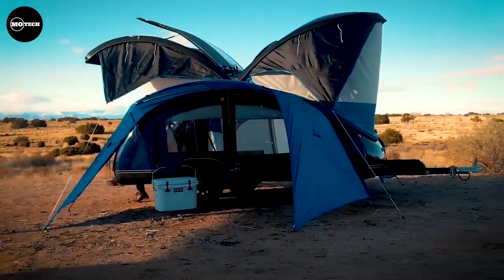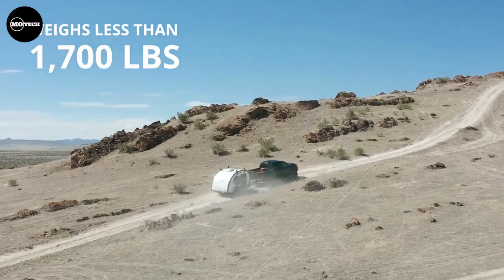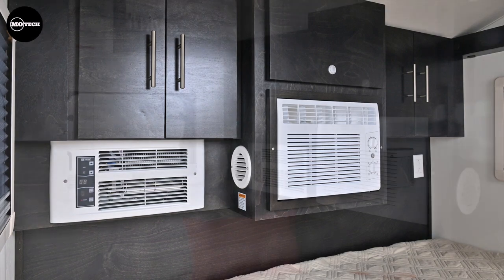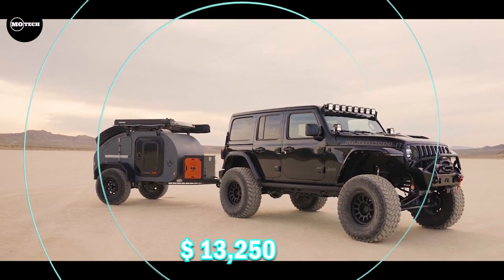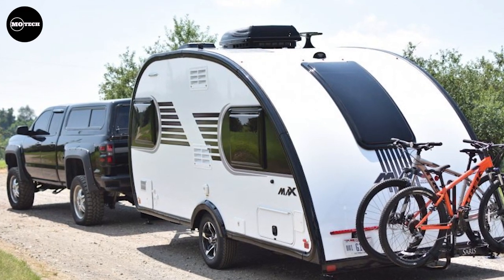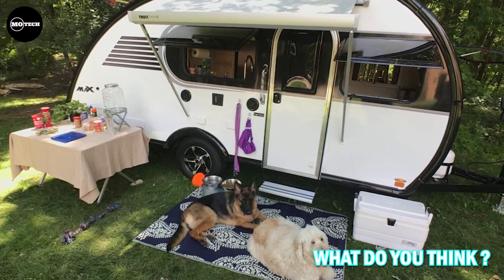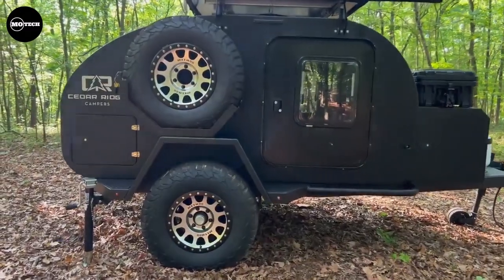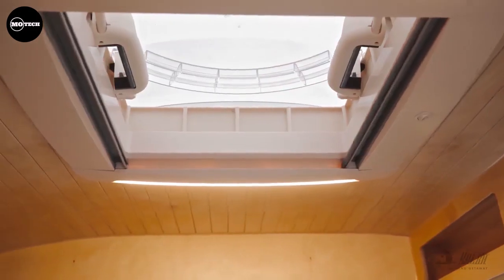Best Budget Campers Teardrop Trailers and Tiny Motorhomes 2024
Best Budget Campers Tear drop trailers and Tiny Motorhomes

Discover the ultimate teardrop trailer experience with our comprehensive guide. Whether you're seeking a small camper trailer for intimate getaways, a teardrop camper for stylish adventures, or a versatile camper trailer for all your travel needs, we've got you covered. Explore the best teardrop trailer options, perfect for both travel trailer camping and overland expeditions. Our teardrop camper trailer reviews highlight top choices in camping trailers, ensuring you find the best small camper trailer to suit your needs. Embrace the freedom of teardrop trailer living with budget-friendly micro campers and tiny campers, ideal for any travel enthusiast. Join us for a detailed teardrop trailer tour and discover the best small travel trailer options available today.
✅Best RV Accessories and Gear

 Income claims and earnings shown in any video are for educational & entertainment purposes only. I make no guarantees that you will make any money following the advice, tips, ideas or strategies mentioned in these videos. Results are based on the individual's effort and work.
This video and description may contain some affiliate links, which means, I’ll receive a small commission at no extra cost to you if you decide to purchase any of the recommended products or services.